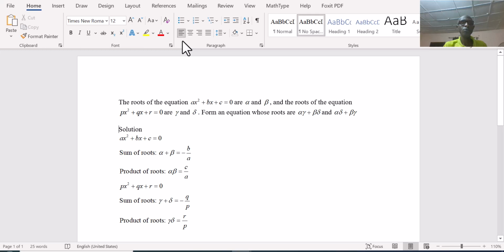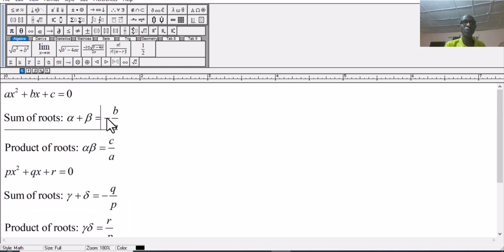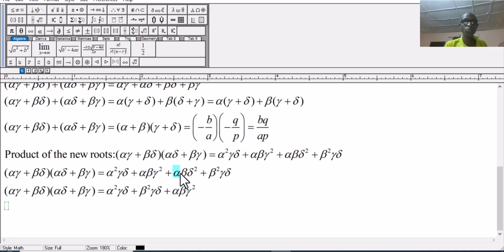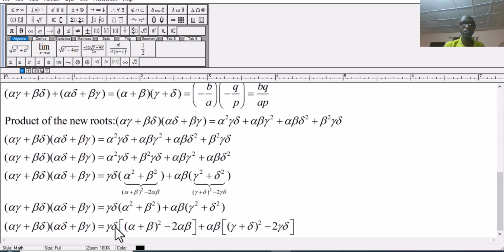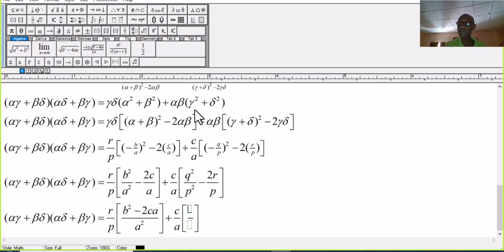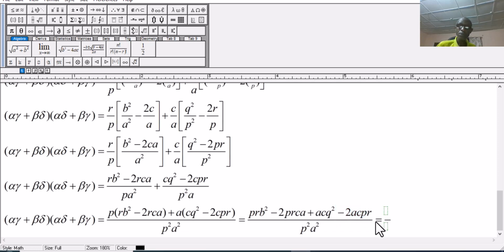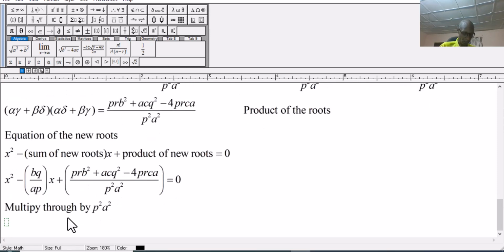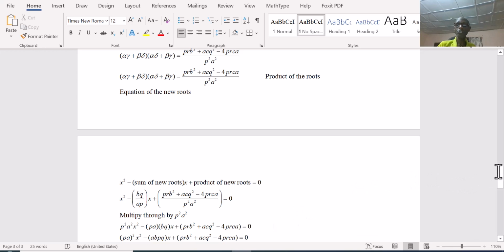The roots of the eqn ax^2+𝑏𝑥+𝑐=0 are α and β, and the roots of the eqn qx^2+𝑞𝑥+𝑟=0 are γ and δ.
The roots of the equation ax^2+𝑏𝑥+𝑐=0  are α and β, and the roots of the equation  px^2+𝑞𝑥+𝑟=0 are γ and δ. Form the equation whose roots 𝛼𝛾+𝛽δ and 𝛼𝛿+𝛽𝛾